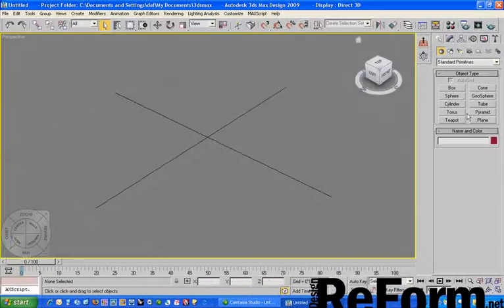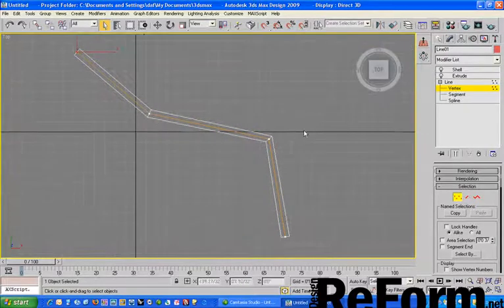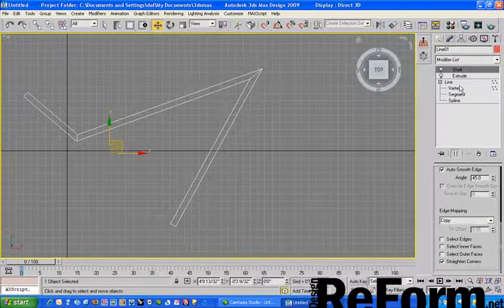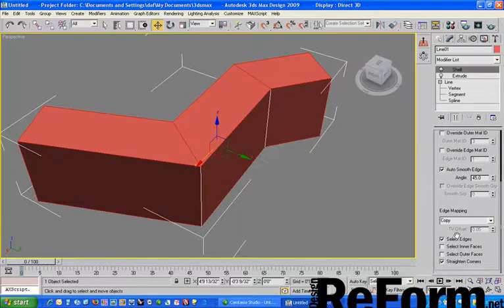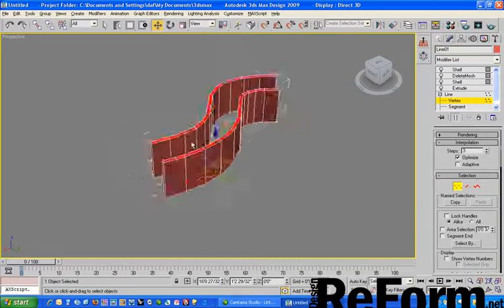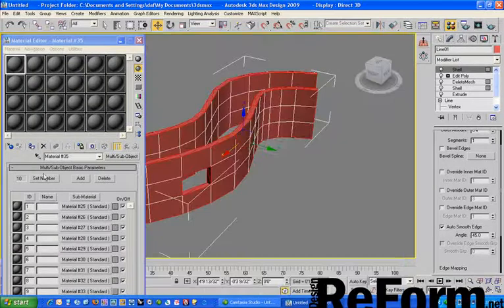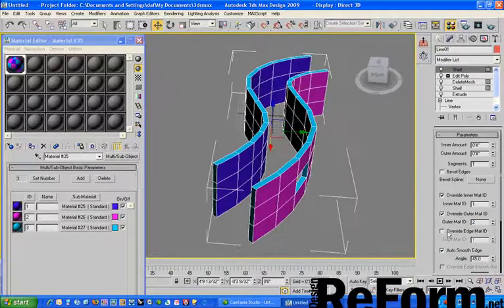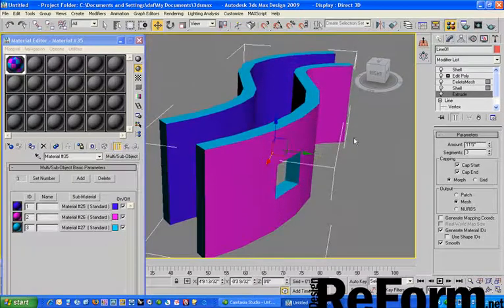3ds Max Tutorial Shell Modifier Design ReForm